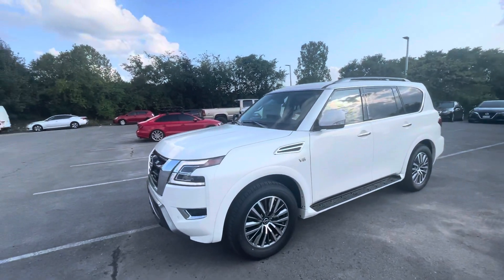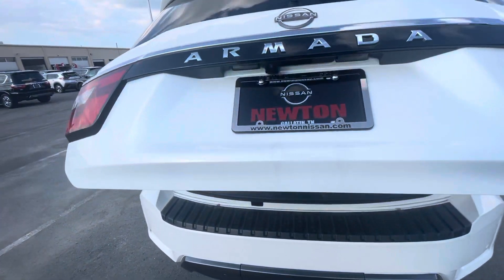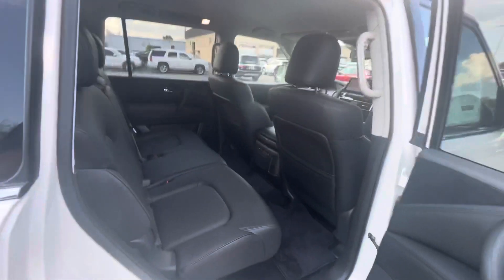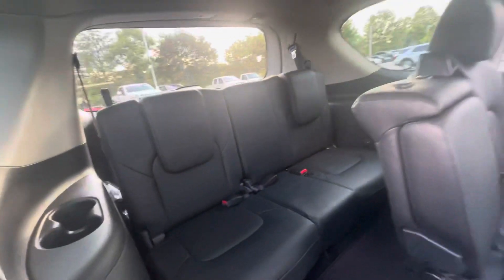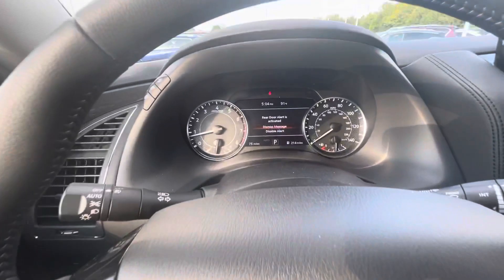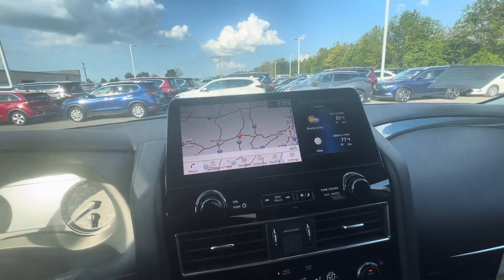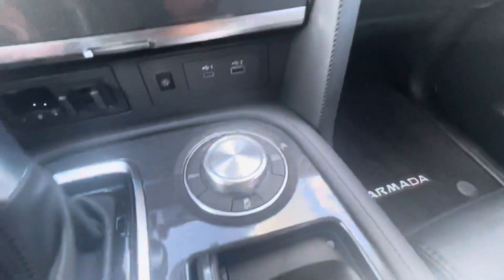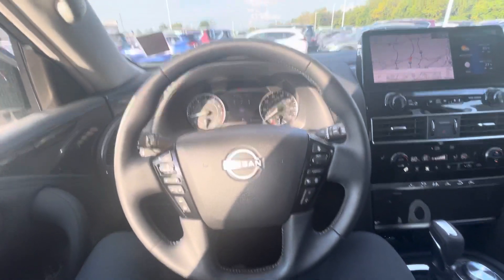2021 Nissan Armada SV